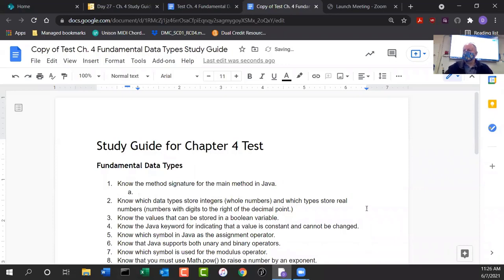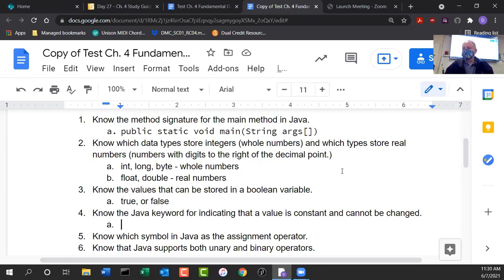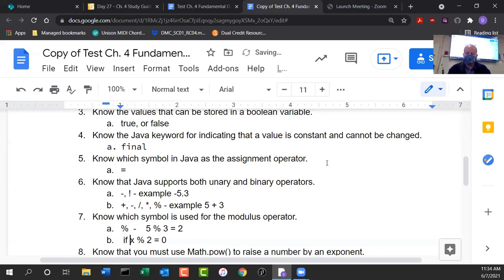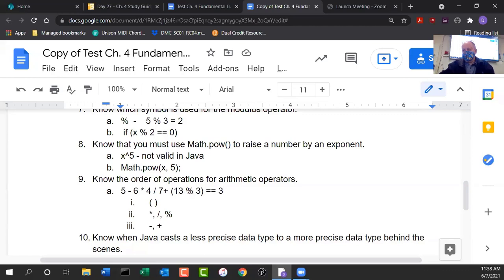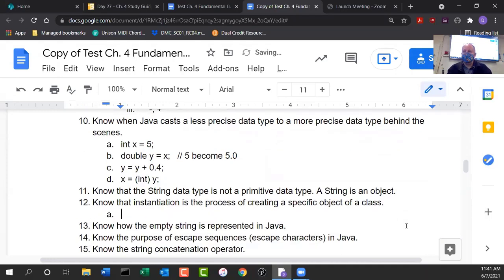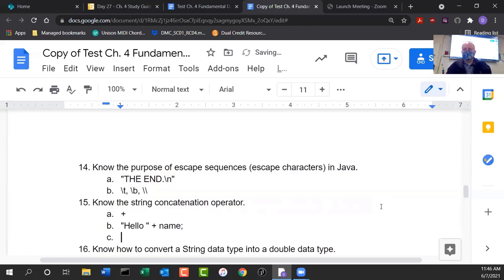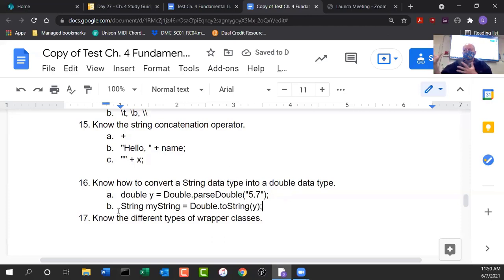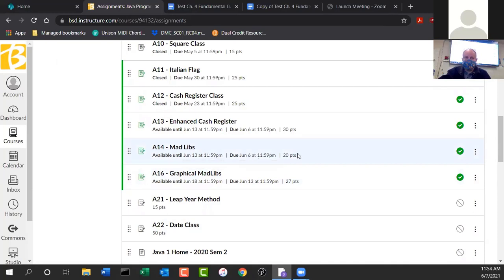2021-06-07 Chapter 4 Study Guide